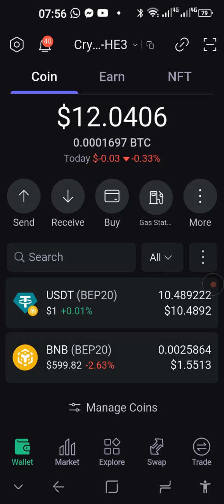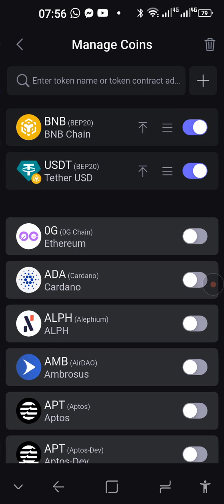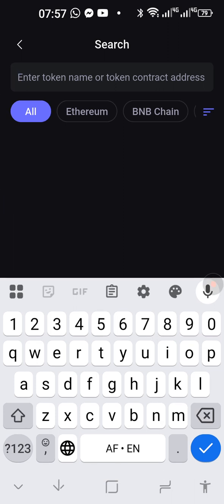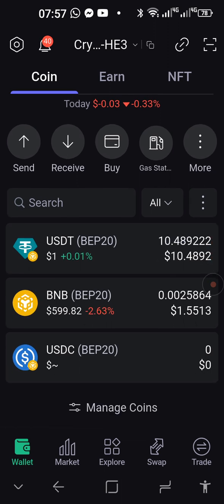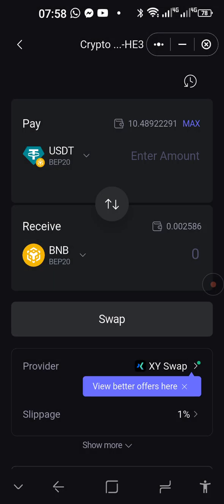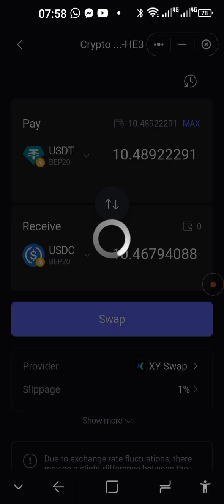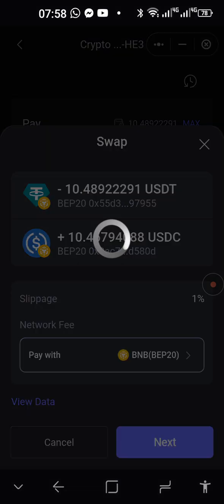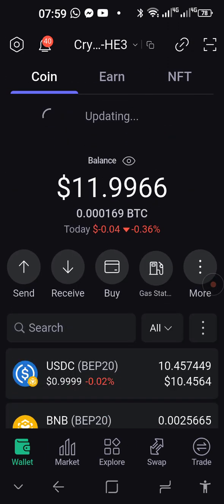FAST Swap: USDT BEP20 to USDC BEP20 on SafePal! ⚡️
Learn how to quickly and easily swap your USDT (BEP20) for USDC (BEP20) directly inside the SafePal wallet! 🪙📲
In this quick tutorial, I’ll show you the exact steps to exchange your stablecoins on the BNB Smart Chain so you can swap with low network fees. Make sure you have a little bit of BNB in your wallet to cover the gas fees!